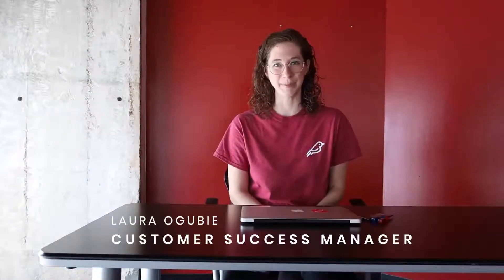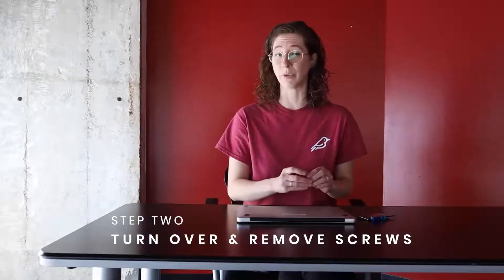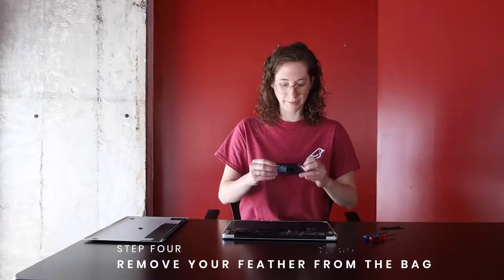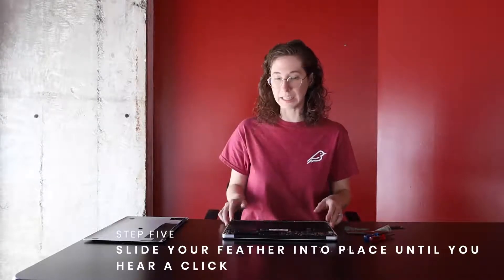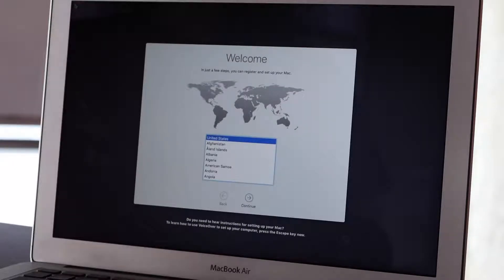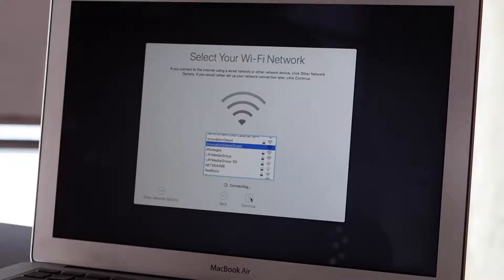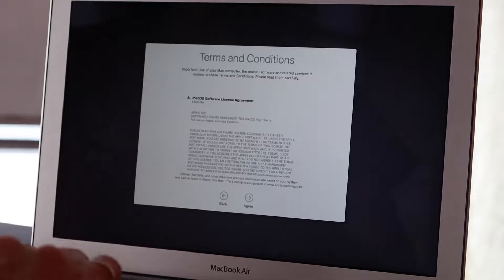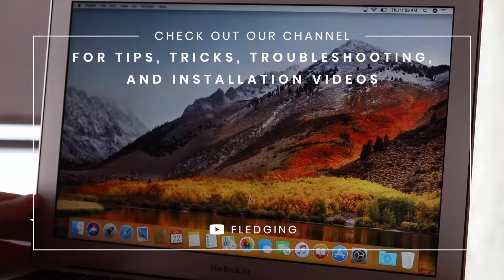Feather M13 Installation and Setup (Same Process Applies to Feathers M10, M12, and P12, too!)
A walk through the process of installing your Feather SSD, then setting up without transferring data.